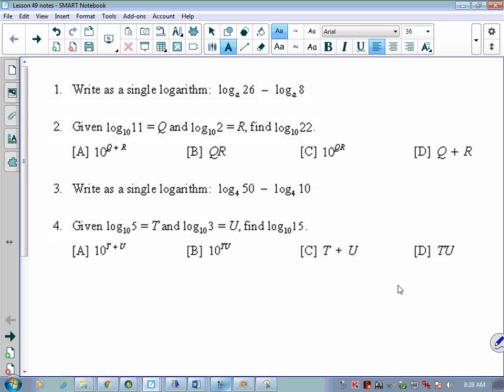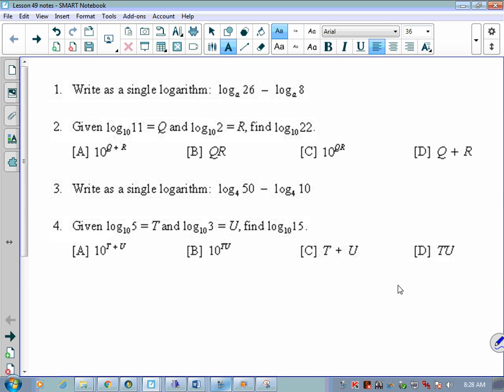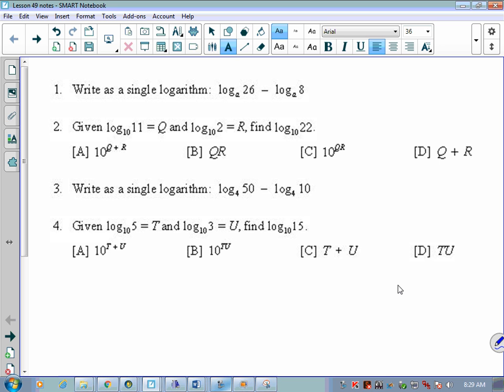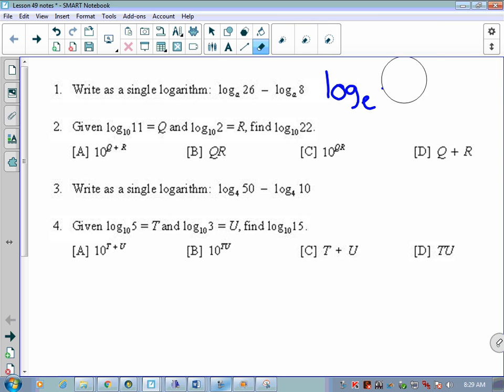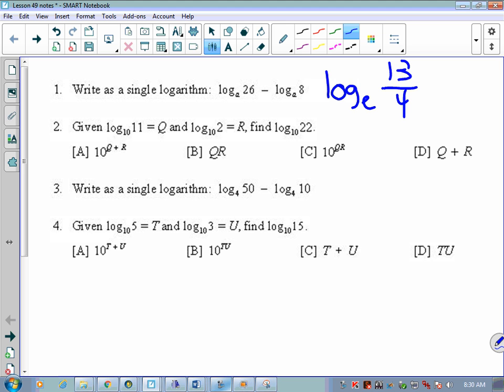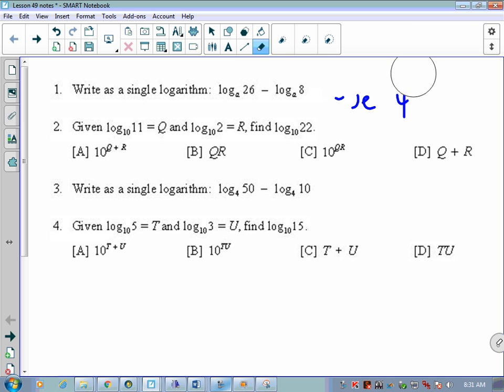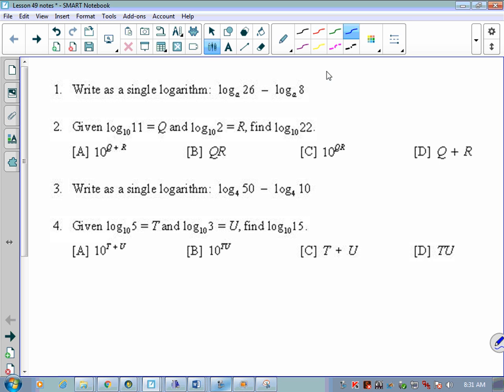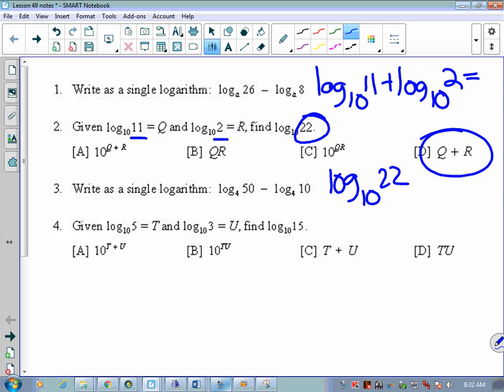Algebra 3 Rules of Logs Lesson 49 notes